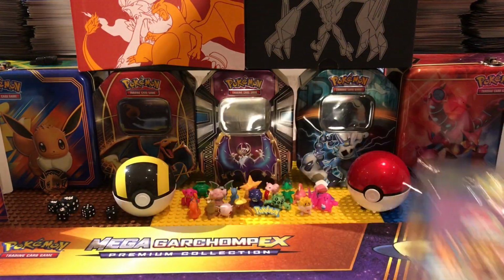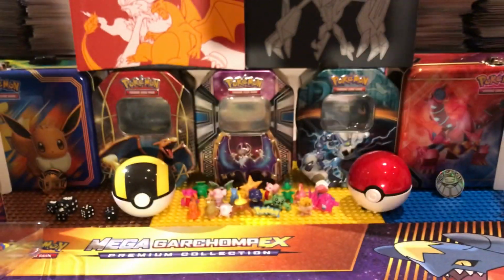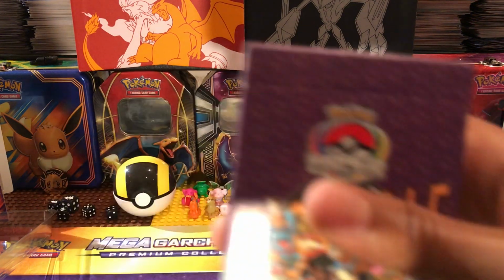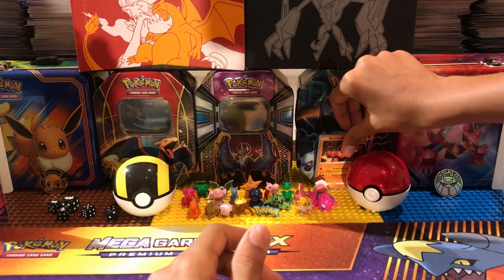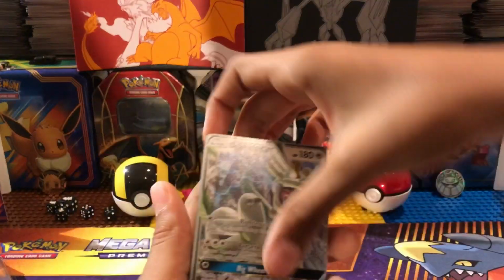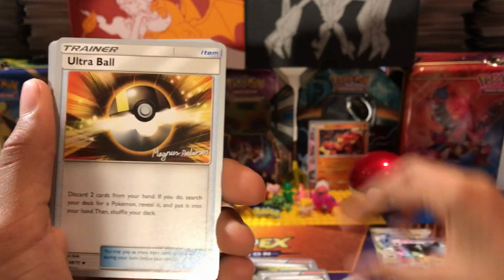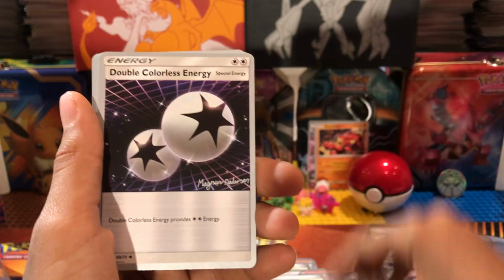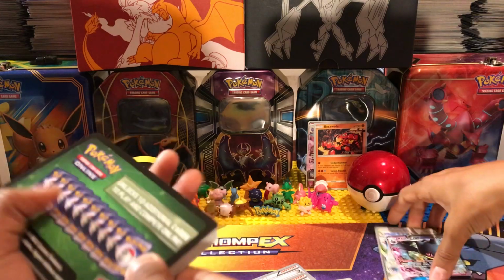CRAZY GX CARDS !!!!!! POKEMON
THROWBACK THURSDAY! CRAZY PULLS